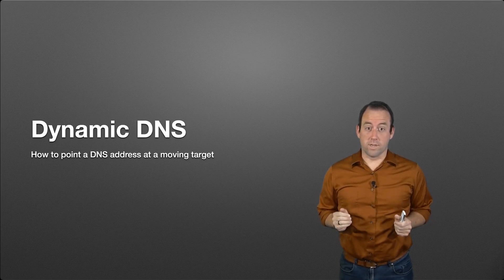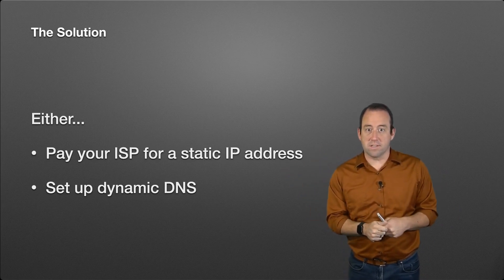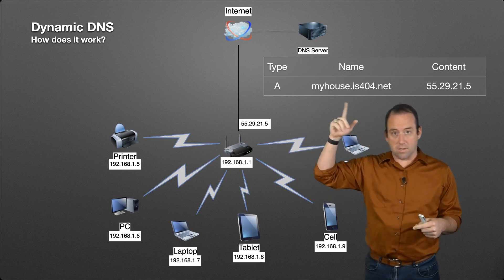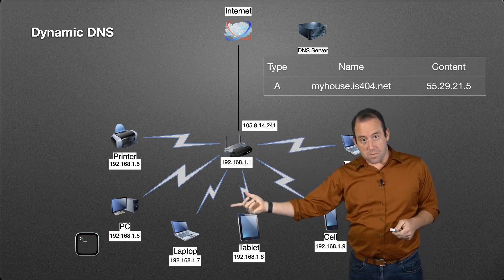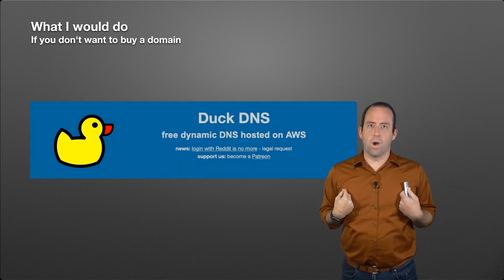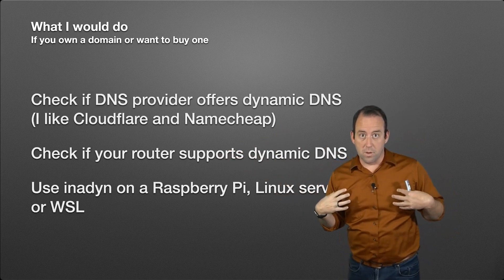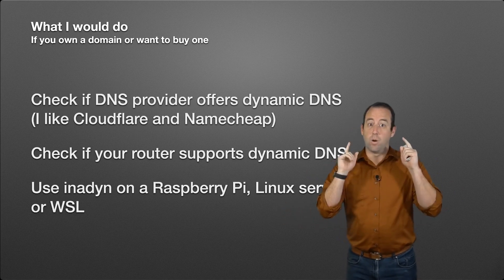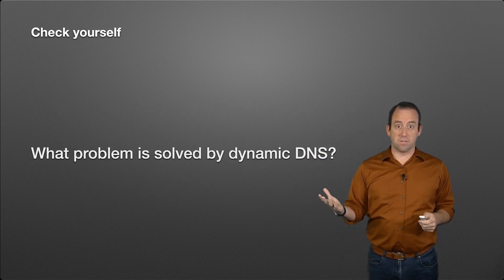Dynamic DNS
Dynamic DNS is a way to solve the problem of your home IP address changing - just create a DNS record that can move when your IP address does.

0:00 Why Dynamic DNS?
0:58 How it works
3:53 How to do it
7:03 Check yourself